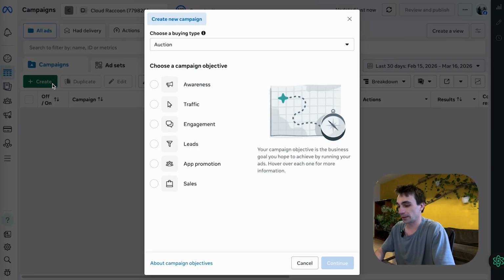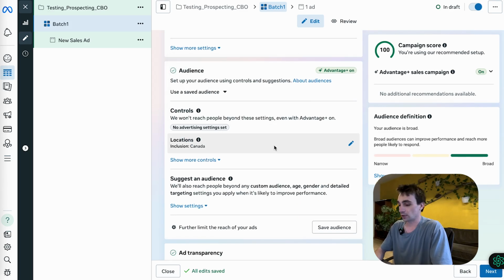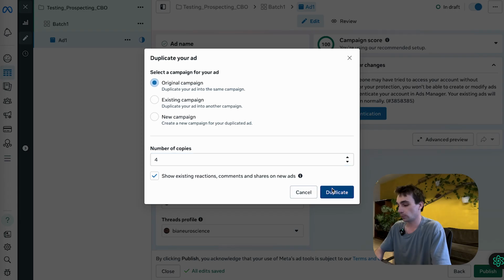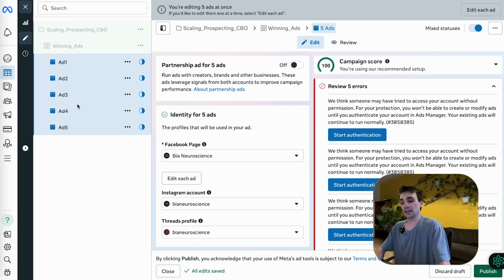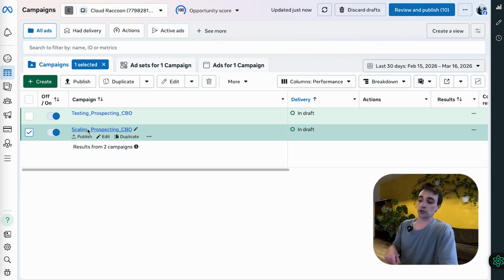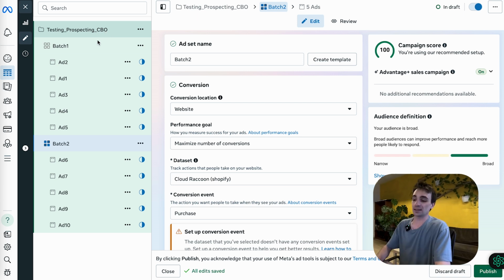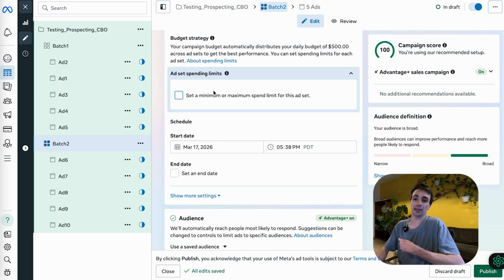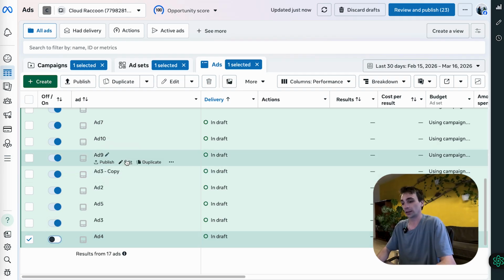The Best Way To Test Facebook Ads In 2026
Want me to run your Facebook Ads? Book a free 30-minute consultation call with me here:

Struggling to test Facebook ads without wasting money on losing creatives?

In this video, I’ll show you the exact system I use to launch and test new Facebook ads using a simple 2-campaign structure.

You’ll learn how to:
 • Set up a dedicated testing campaign for new creatives
 • Structure a scaling campaign to push winning ads
 • Use CBO testing without killing performance
 • Identify winners and move them into scaling properly
 • Continuously test new ads while scaling profitable ones

If you follow this system, you’ll have a clean and controlled way to test creatives, find winners faster, and scale your Facebook ads without disrupting performance.

Timestamps:
0:00 Intro
0:28 Creating A Testing Campaign
4:30 Creating A Scaling Campaign
6:45 Duplicating Winning Ads
8:16 Testing New Ads
10:35 Ad Set Spending Limits
12:00 Structure Overview
13:05 Cut Your Losing Ads
13:24 Outro